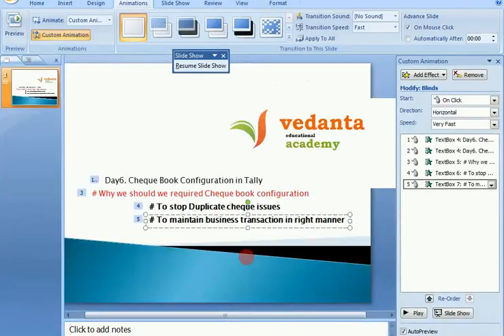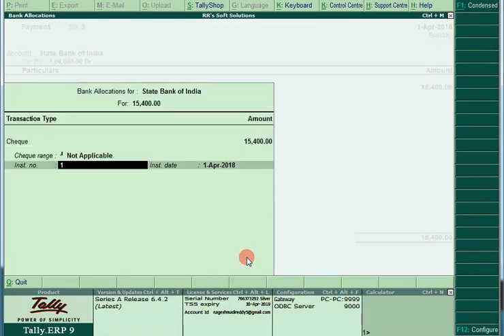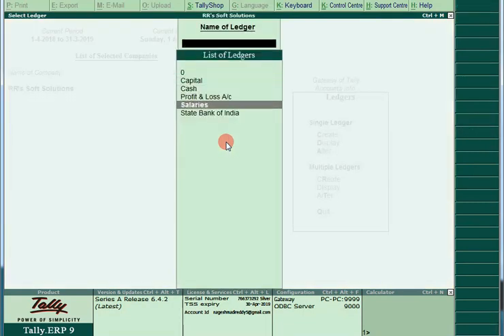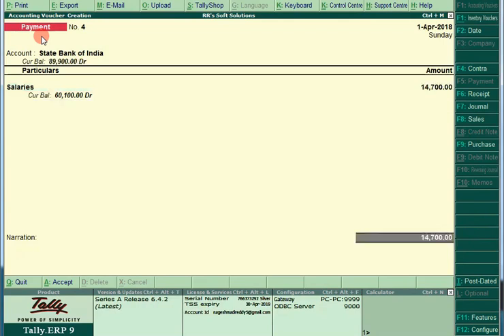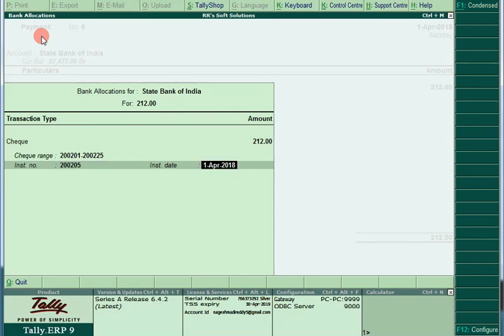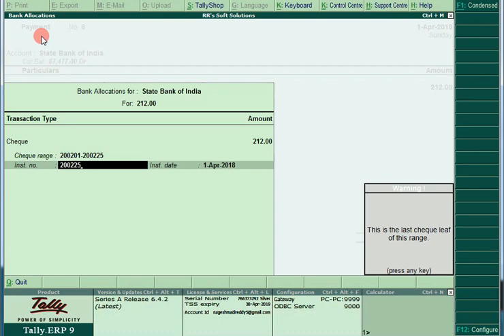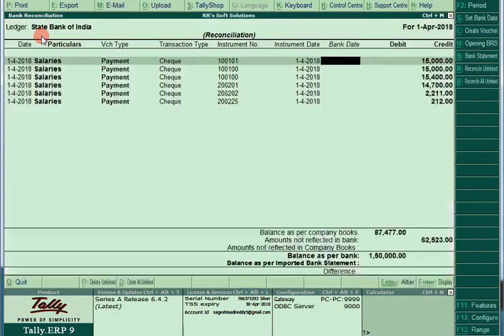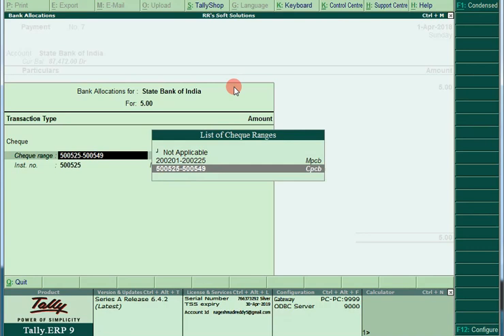Day6. Cheque Book Configuration in Tally.ERP9. Chq Book Management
Buy Tally on Mobile
Services : ::
Services : ::
We do not accept any liabilities whatsoever for any losses caused directly or indirectly by the use/reliance of any information contained in this video or for any conclusion of the information. Prior to acting upon this video, you're suggested to seek the advice of your financial, legal, tax or professional advisors as to the risks involved may be obtained and necessary due diligence, etc may be done at your end 123 DISCLAIMER This video is my(Ravi Telugu behalf of Vedanta Educational Academy) general guide meant for learning purposes only. Vedanta Educational Academy in Secunderabad, Hyderabad is a top player in the category Tally Training Institutes in the Hyderabad.
Services : ::
Services : ::
Qualified Faculties
Concept Based Teaching
Personal Attention
Good infrastructure
Backup Classes Support & Regular tests
100% Placement support
Computer Basics
Adv & Prof Excel
Tally.ERP9
Tally18 (2019)
GST
Personality Development
Digital Marketing
Video Editing